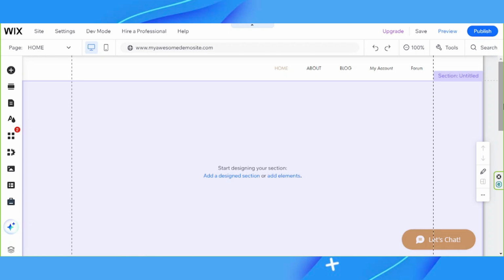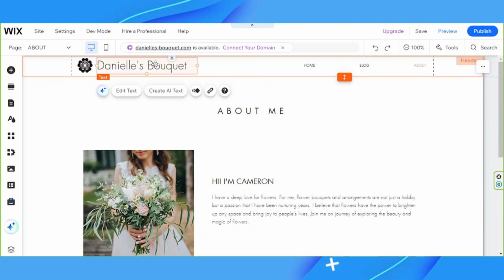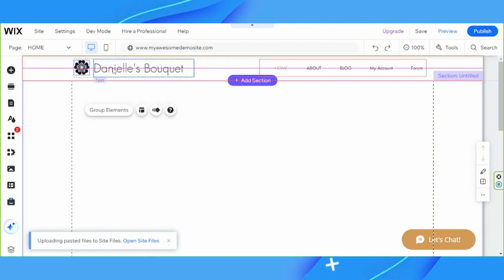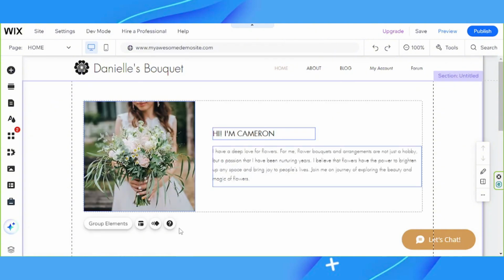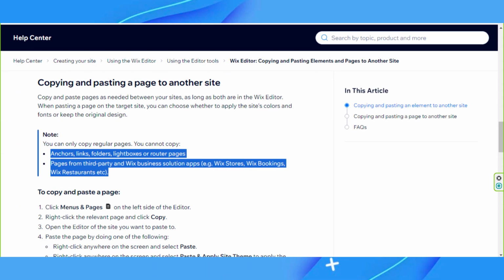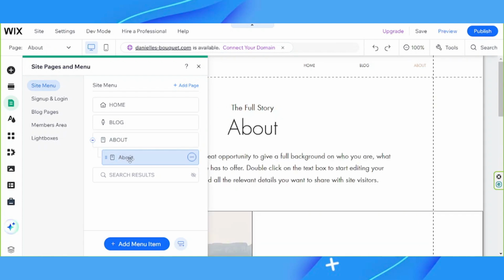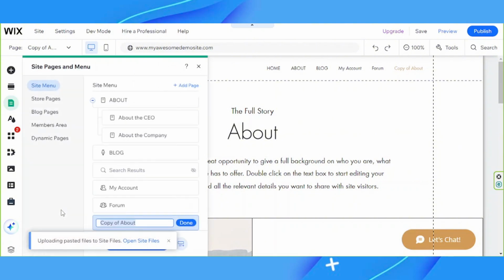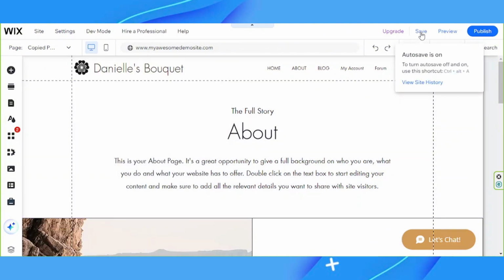Wix Editor - Copying and Pasting Elements and Pages Between Wix Sites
Learn how to copy and paste elements and pages between Wix sites using the Wix Editor! This tutorial provides step-by-step instructions on transferring content seamlessly to maintain consistency and efficiency across your Wix websites.